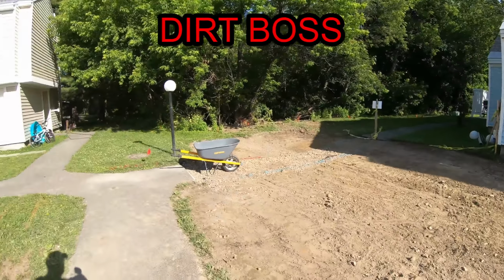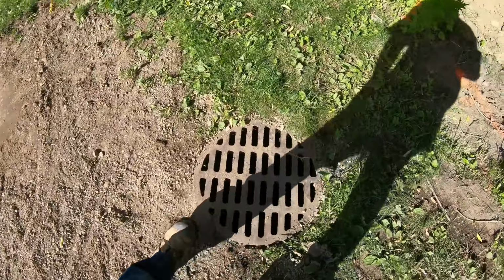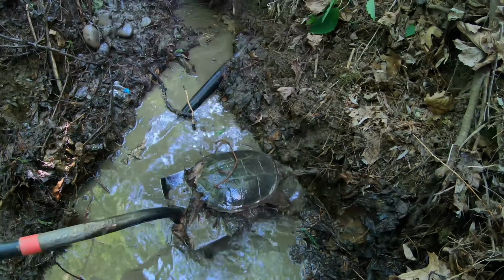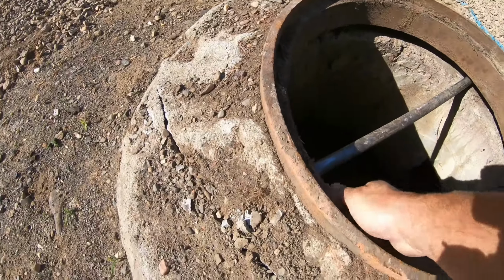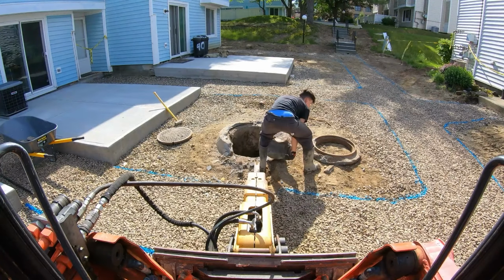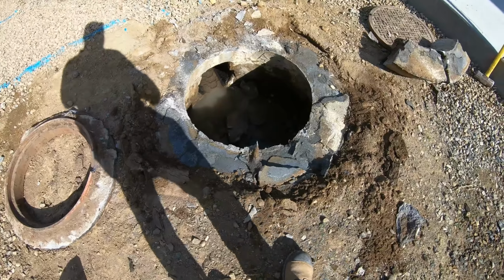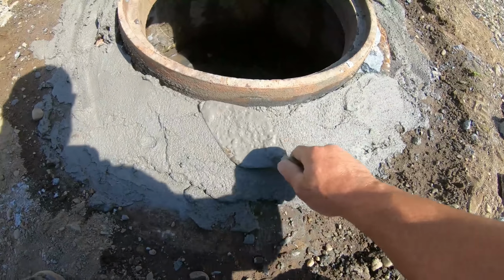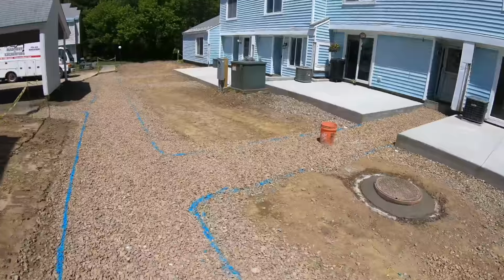Lowering a Man Hole Elevation with a little surprise from Mr. Turtle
Tri-County Excavating
My Equipment:
KOBELCO SK160-6E
BOMAG 172-2
BOMAG BW900-2
HYDREMA 912
MF 35
KENWORTH T-800
GMC W4500
RAM 3500

--- OUR SERVICES ---

DOZERS/LOADERS: Komatsu D51 PX22, WA270-8, Kubota SVL 90-2.